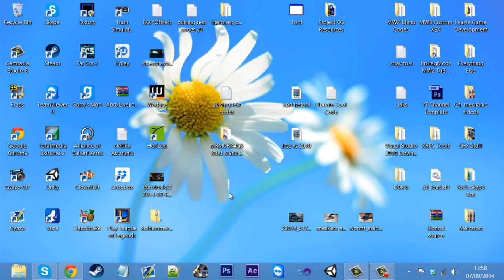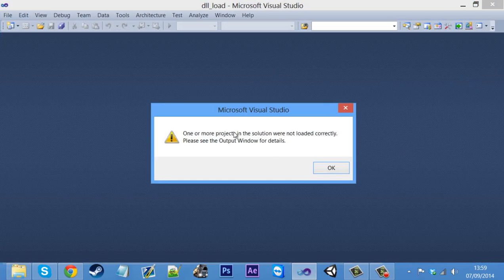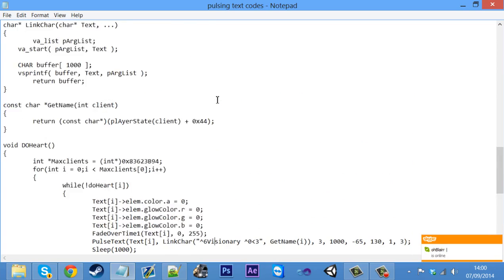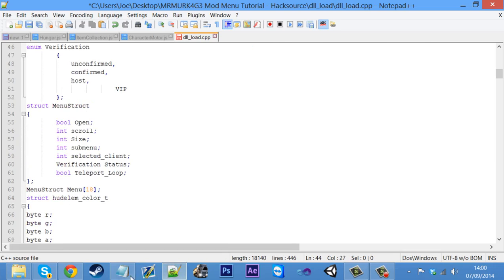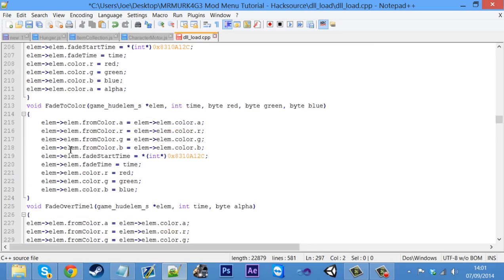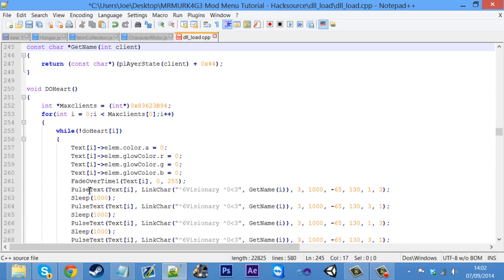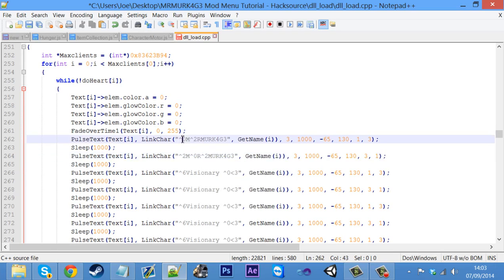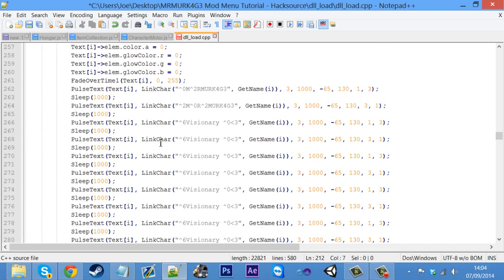How To Make A MW2 TU8 Mod Menu - Pt.16 - Pulsing Text!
Part 16 of the series where i demonstrate how to make a MW2 Mod Menu.